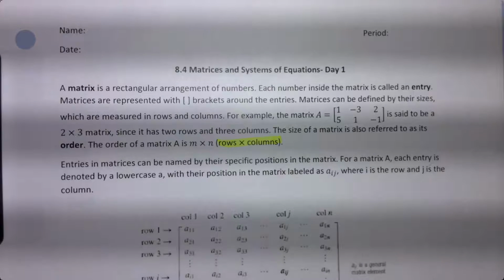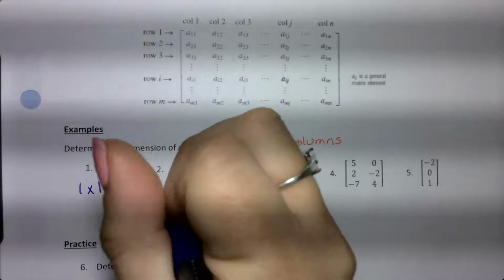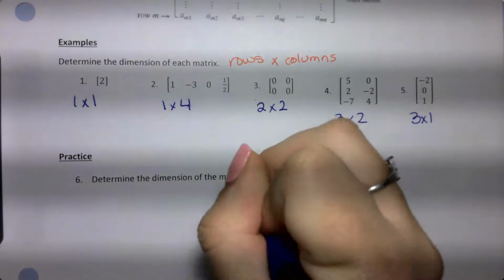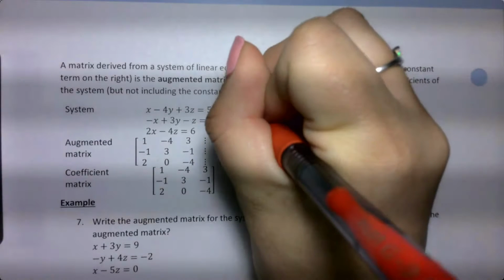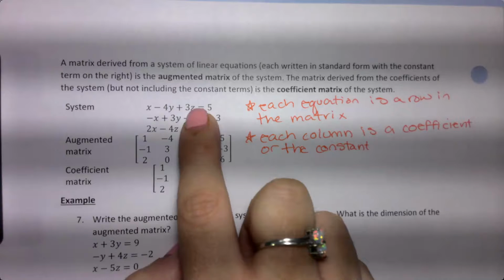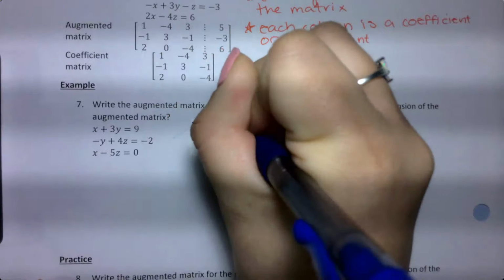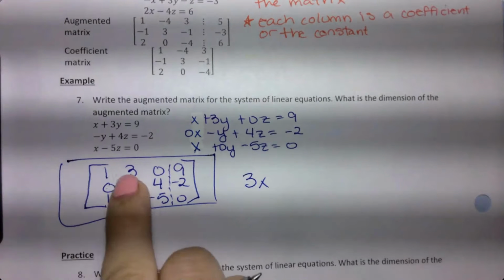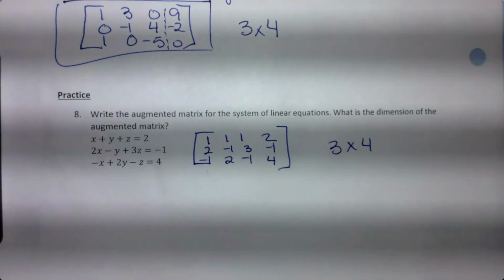8 4 Matrices and Systems of Equations Day 1